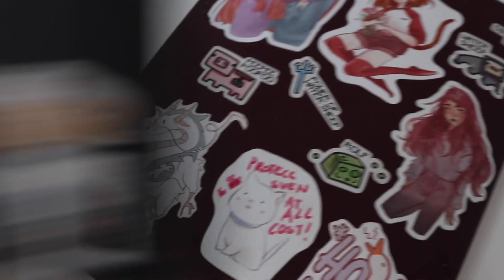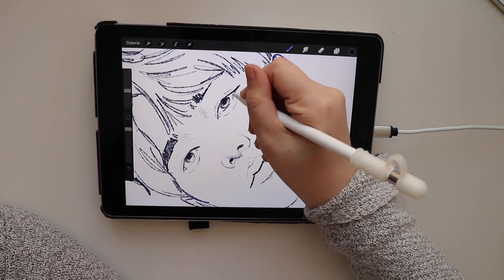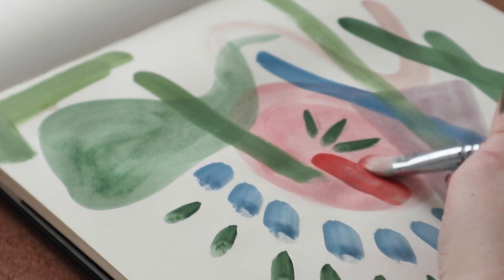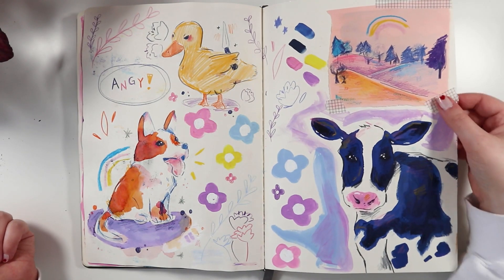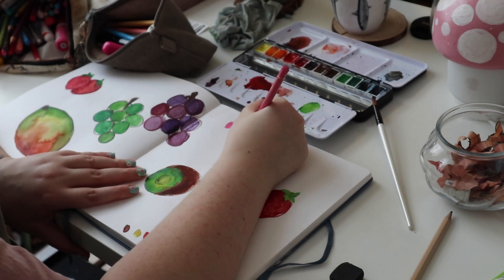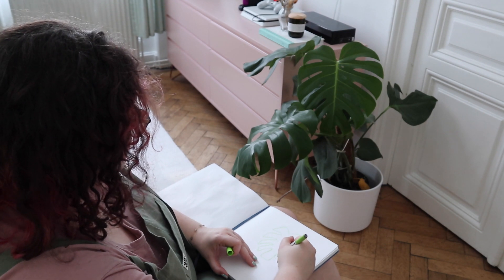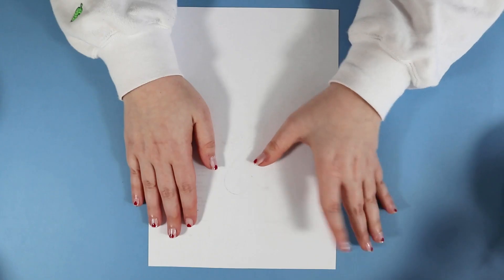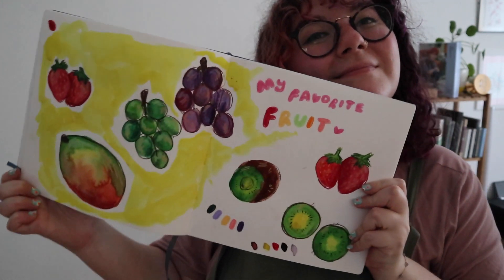HOW to Sketchbook - the perfect guide to finally enjoy using a Sketchbook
Hey friend!
Today I am showing you how to use a sketchbook! I hope you enjoy!

QandA:
☆ What camera are you using?
I am using the Canon M100 and my phone (iPhoneXR)
☆ What mic are you using?
I am using my phone. (iPhoneXR)
☆ What software do you use to edit?
I am using a combination of Adobe Premiere Pro and After Effects!